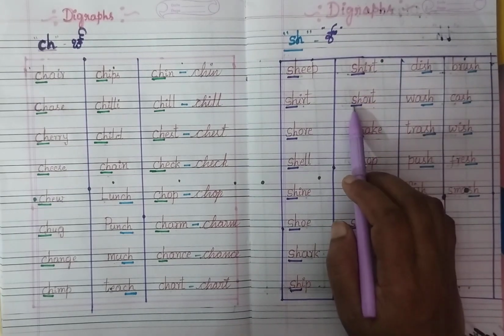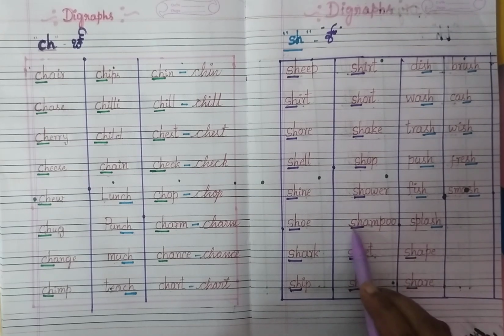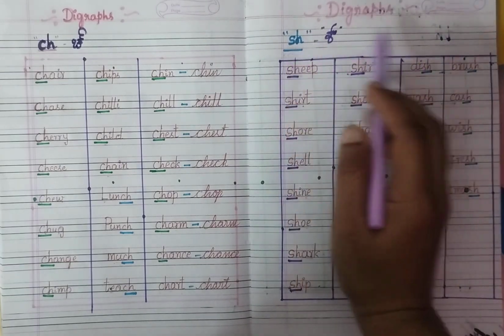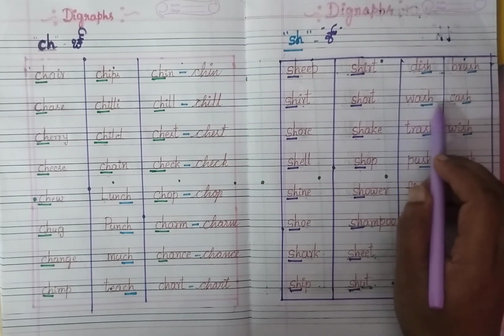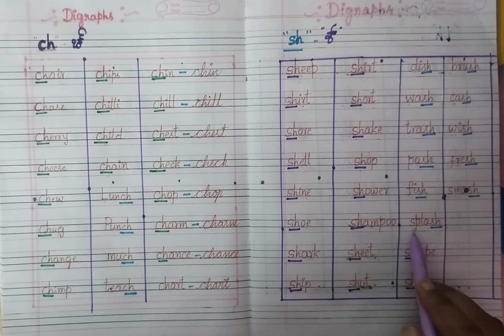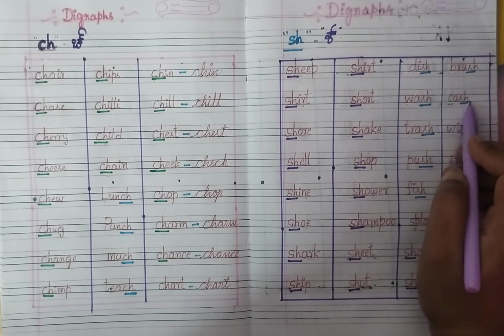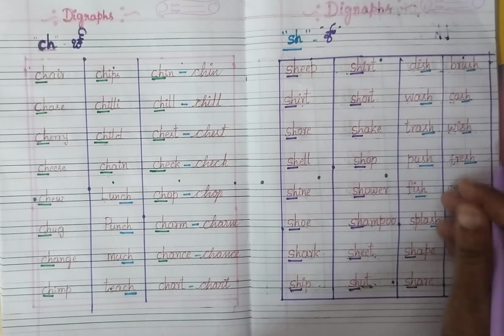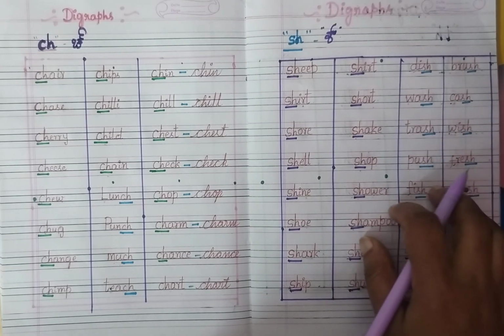Digraphs /ch ,sh/Phonics for kids/digraphs for kids /digraphs# phonics..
Digraphs /ch,sh/digraphs for kids/phonics for kids/ digraphs phonics...
 Digraphs Learn to read words with beginning and ending  consonant digraphs is two letter that make one sound.

we sound out the individual letters seperately and then together to show how the sound changes and blends to became a digraphs.
 digraphs- have two letter sigraphs-make one sound ..

ch-chair. sh-sheep

Gmail

digraphs meaning

digraphs

digraphs /ch,sh

digraphs meaning